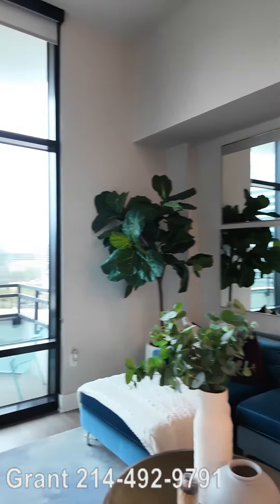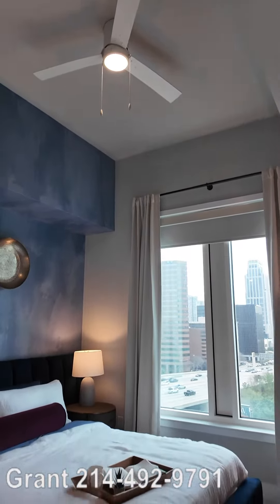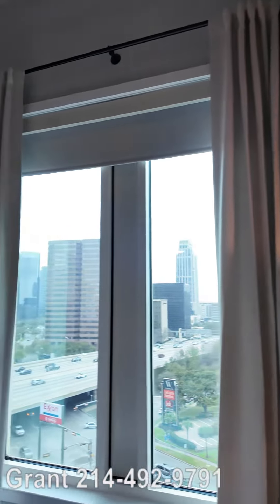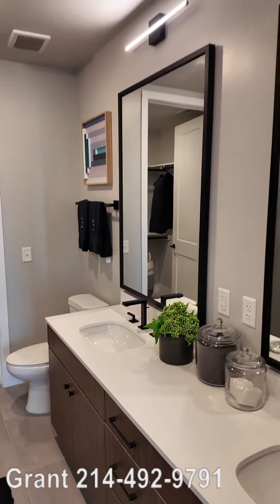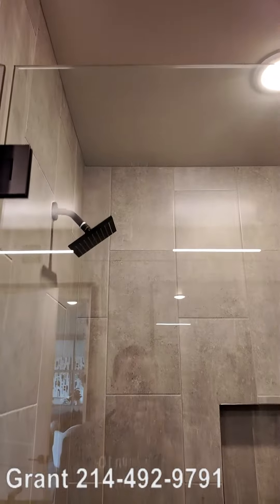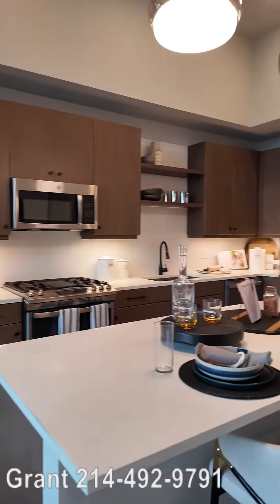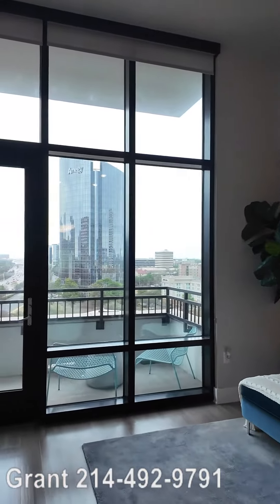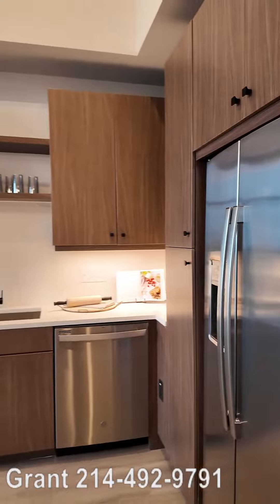Completely Gorgeous One Bedroom Tour 2 | Bowen River Oaks Apartments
The Bowen River Oaks are  modern luxurious Houston High Rise Apartments .  The Bowen is located in the River Oaks area and is very recently buit! This is a detailed walkthrough of their one bedroom - part 2
Chapters
00:09 -  Kitchen at  at Bowen River Oaks
00:14 -  Bedroom  at Bowen River Oaks
00:53 - Bathroom at Bowen River Oaks